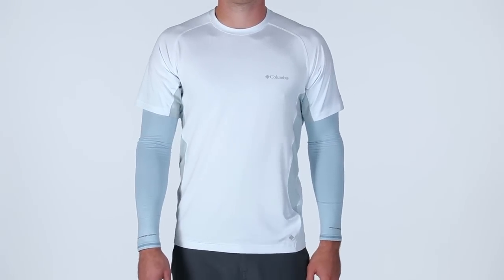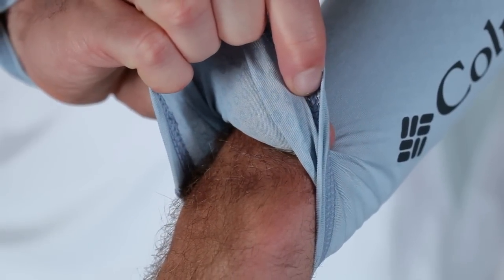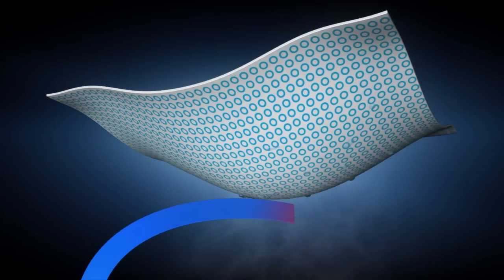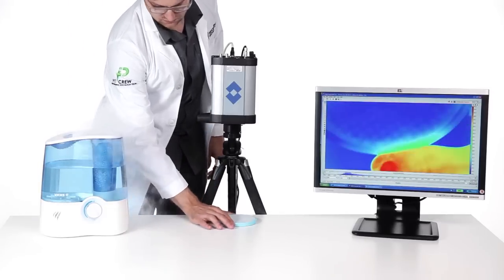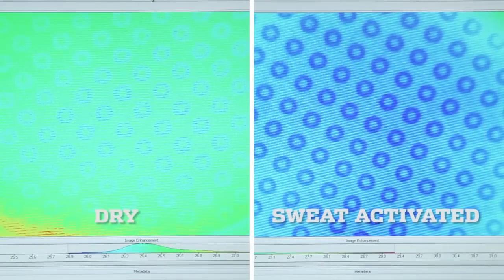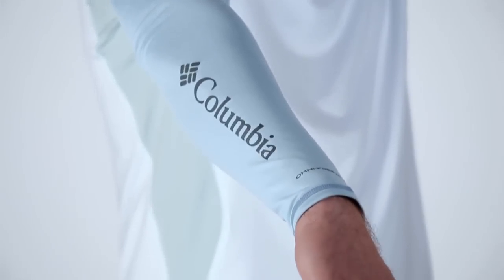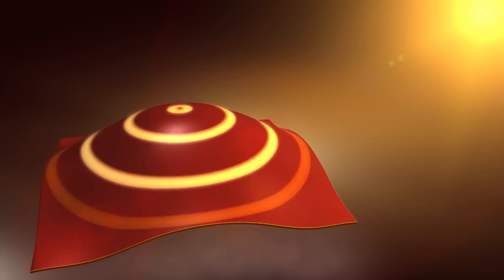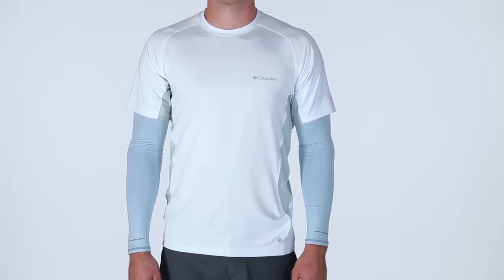Columbia Sportswear | Men's Freezer Zero Arm Sleeve